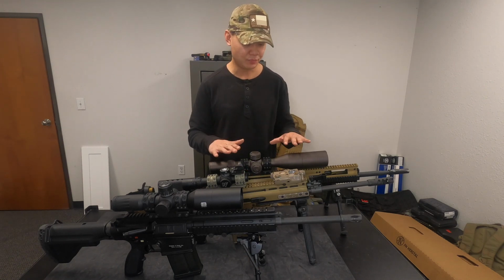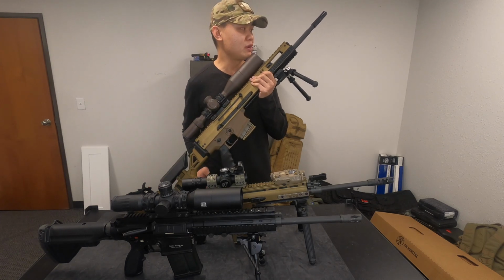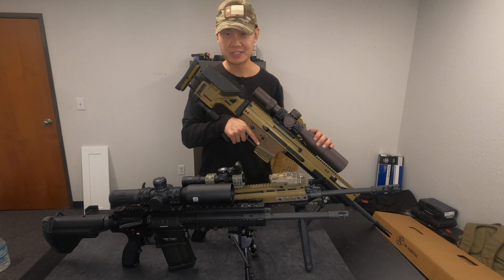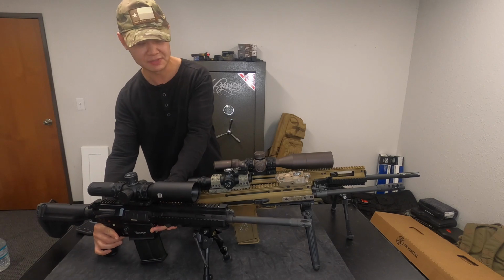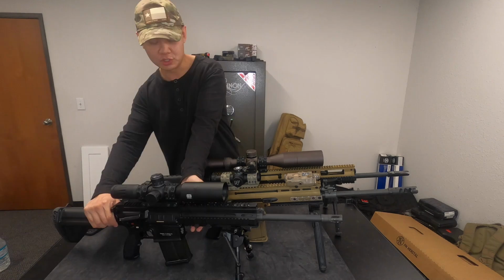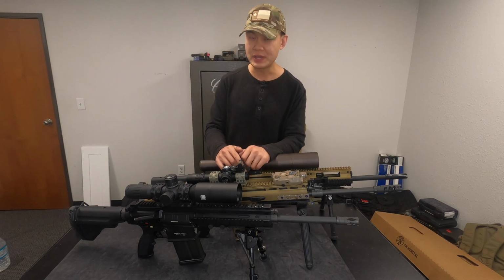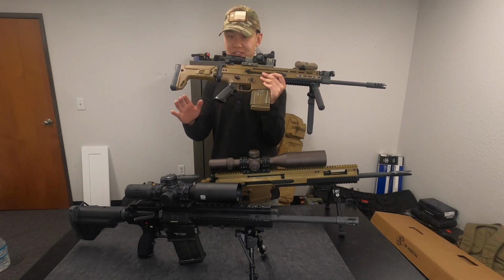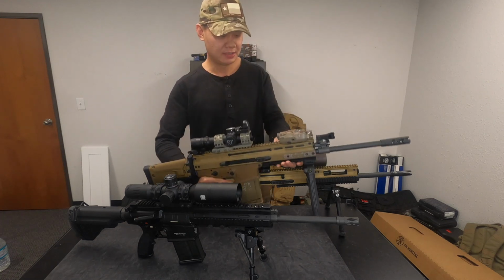FN Scar VS HK MR762,Which one you should choose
If you only gonna buy one of them,which one you are going to get?
FN Scar20s,FN Scar 17s and HK MR762